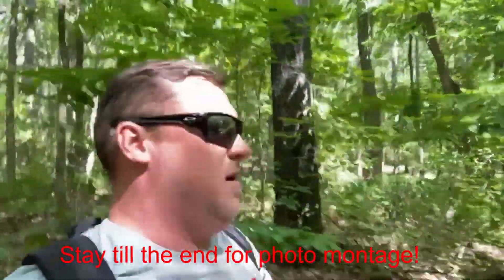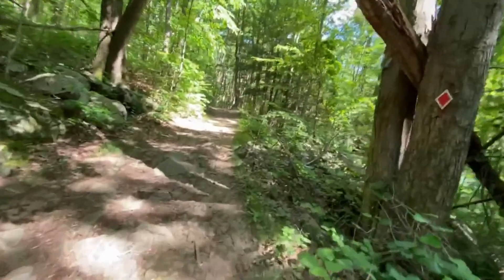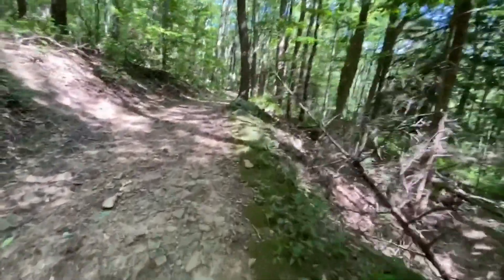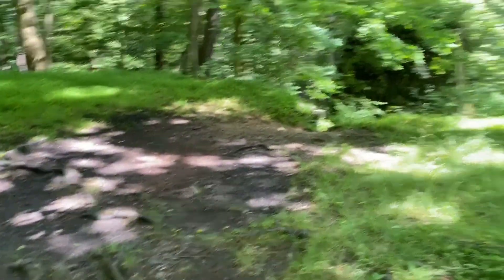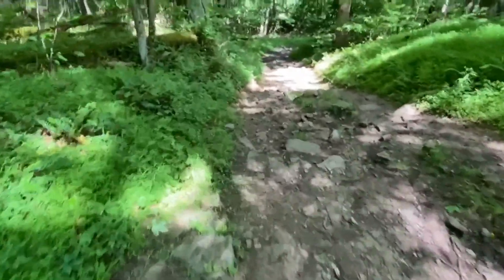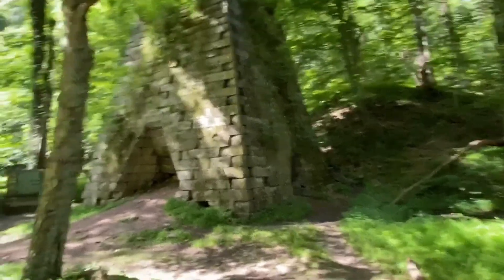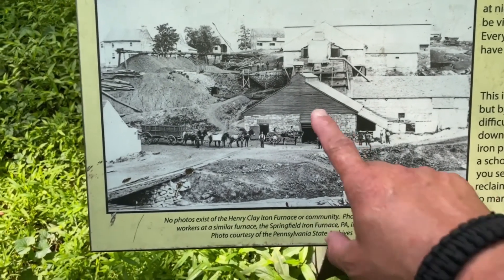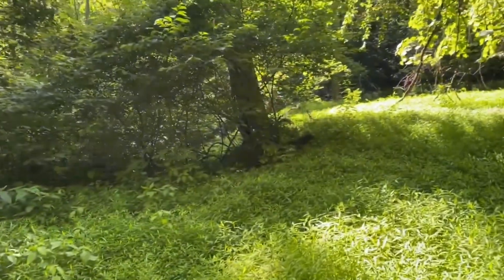1830s abandoned Henry Clay Iron Furnace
Welcome to North Central!!  Today were going to check out the Henry Clay Iron Furnace located in WV Coopers Rock State Park.  The Furnace was built in the 1830's and was in operation almost 24 hours a day.  It produced around 4 lbs of pig iron a day, and was the center of the community.  The furnace employed around 200 people  to keep it running smoothly, but was finally closed in 1847.  Somewhere in them hills is the remains of a small town form yesterday.  Guess we had better get started!!!